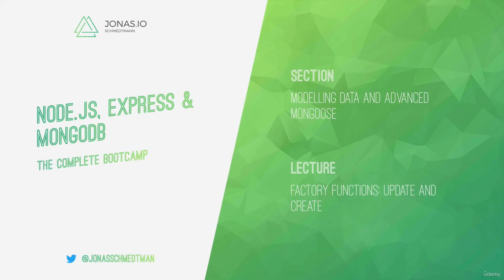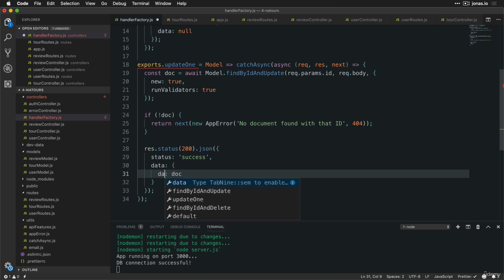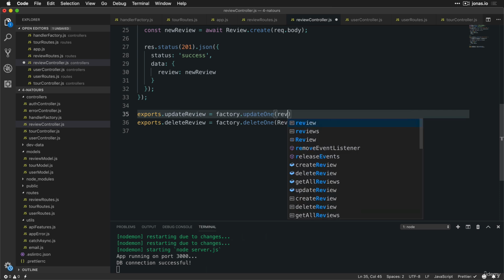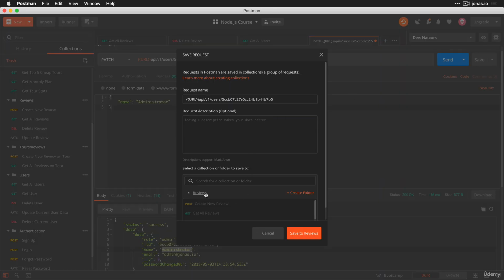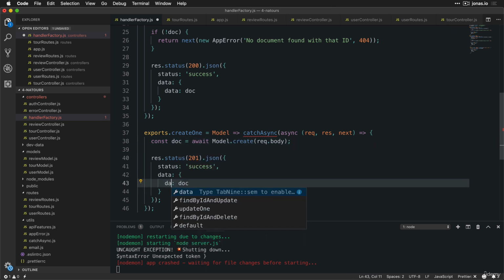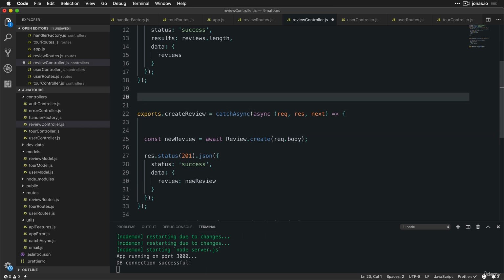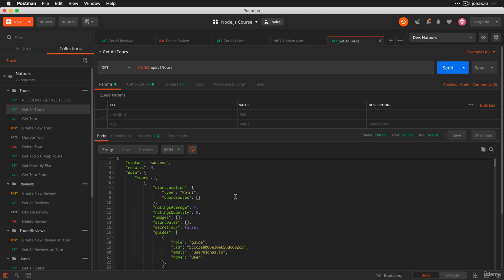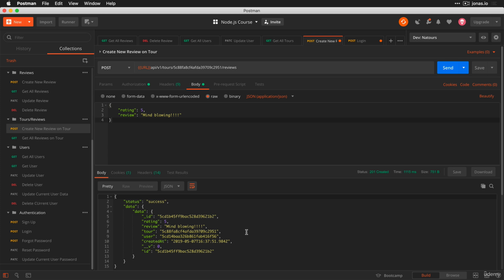160 Factory Functions Update and Create